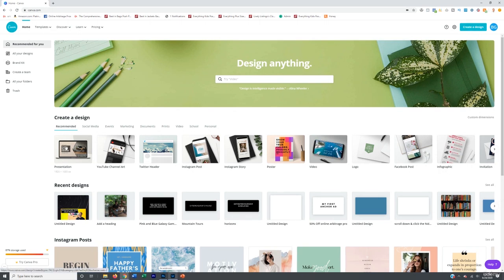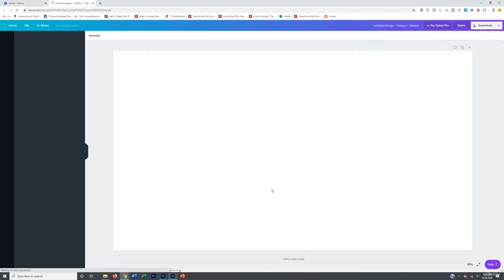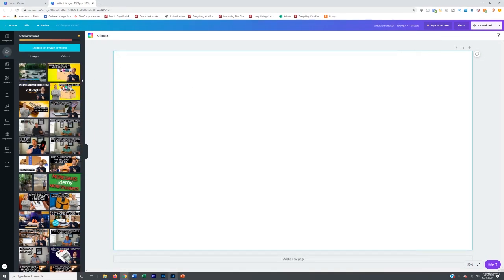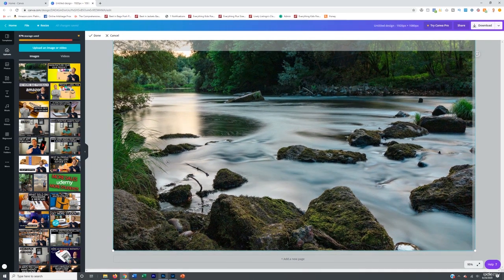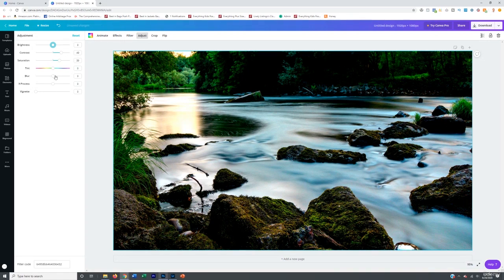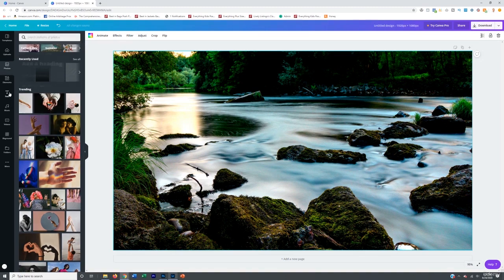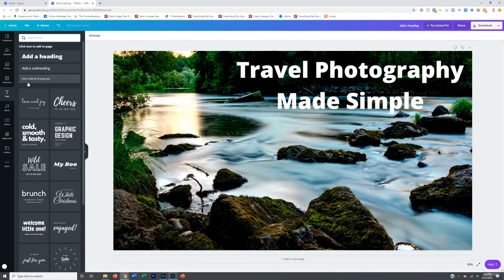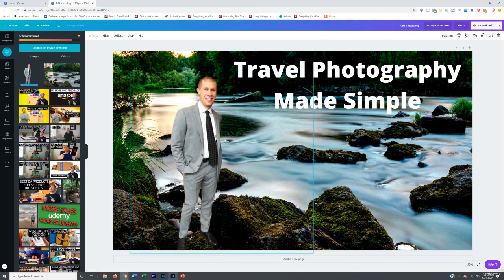60 How to Create Thumbnails Using Canva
Creating thumbnails in Canva is easy and quick. Here's a simple step-by-step guide:

1. **Open Canva**: Log in or sign up at [Canva]

2. **Select a Template**: In the search bar, type "Thumbnail" to find pre-sized templates (usually 1280x720px for YouTube or other platforms). You can also start with a custom design.

3. **Choose a Template or Blank Canvas**: Pick a template that fits your style or click on a blank canvas to start from scratch.

4. **Add Elements**:
   - **Text**: Add catchy titles using the text tool, choosing from various fonts and sizes.
   - **Images/Icons**: Upload your own images or use Canva's library of free photos, icons, and illustrations.
   - **Background**: Pick a background color, gradient, or photo that complements the theme.

5. **Customize**: Adjust the colors, positions, and sizes of elements to make the thumbnail eye-catching.

6. **Download**: Once you're satisfied with your design, click "Download" in the top-right corner and select your preferred file format (PNG is often best for thumbnails).

By following these steps, you can create professional-looking thumbnails that stand out!